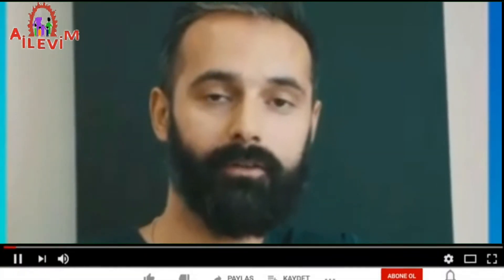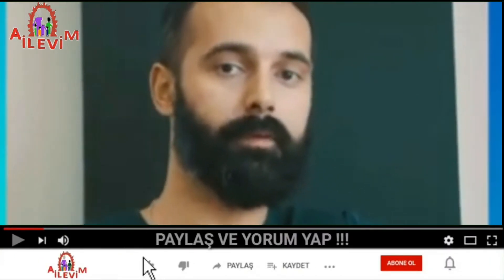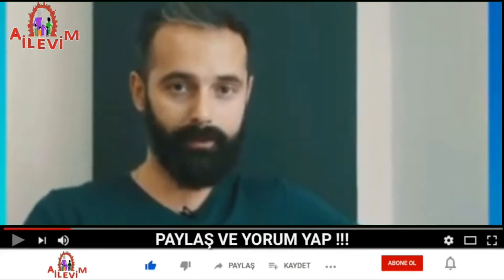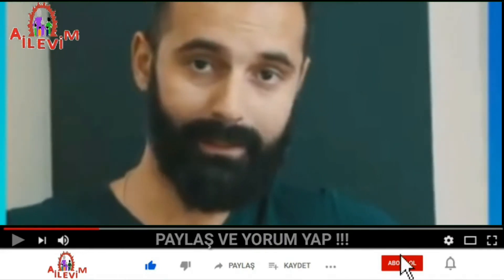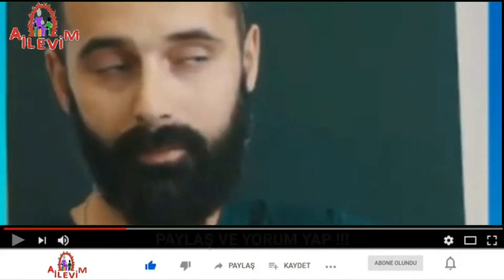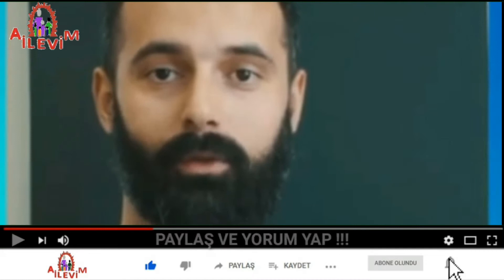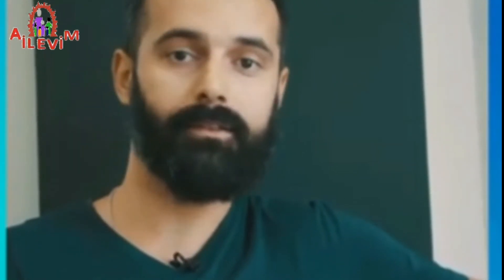İNGİLİZCEDE YANLIŞ TELAFUZ EDİLEN HATALI KELİMELER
Bugün ingilizce dersimizde yanlış telafuz edilen kelimeler hakkında bilgiler öğreneceğiz.

Ve

 ►Bir hediye göndermek için
Adresim :

İlginize şimdiden teşekkür ederim.
Saygılarımla. Sağlıcakla Kalın!